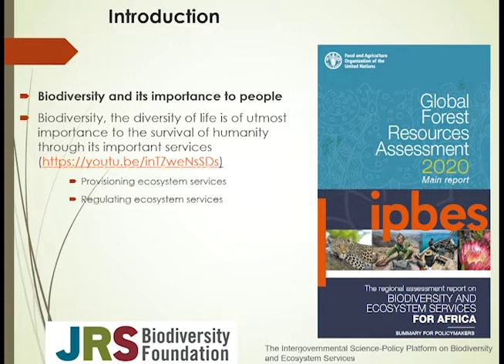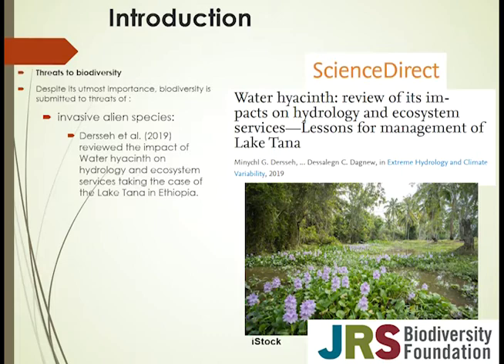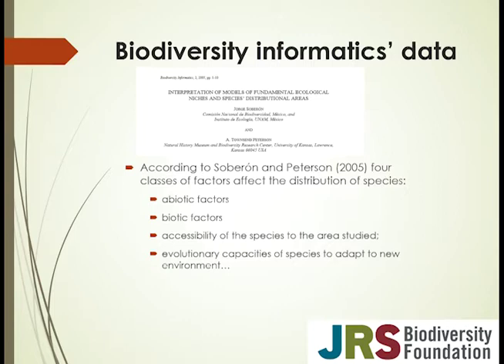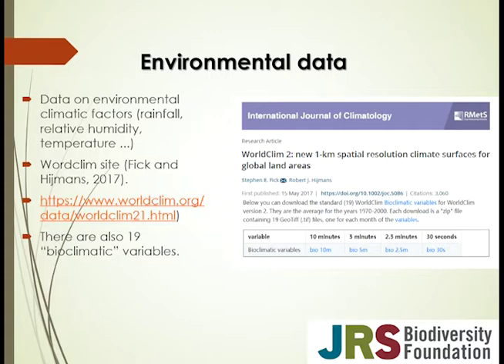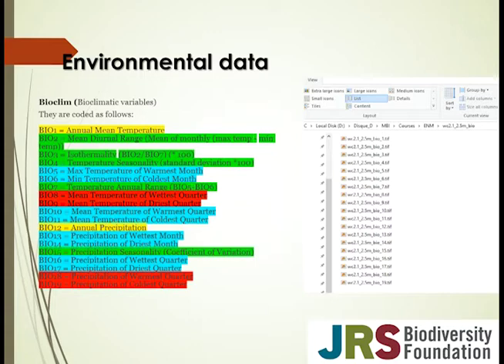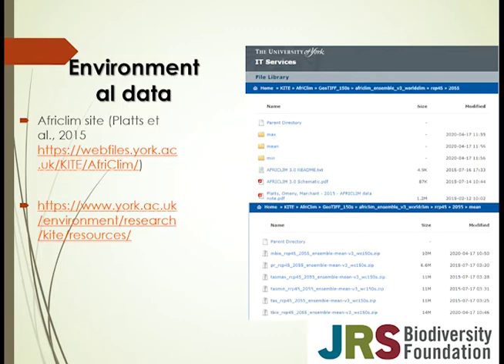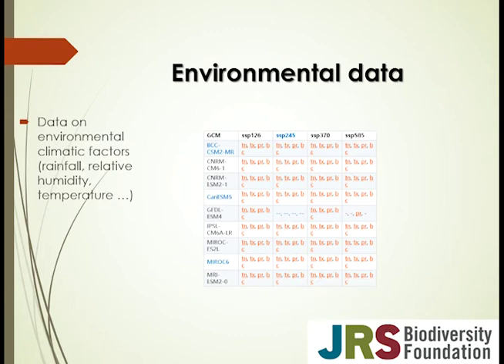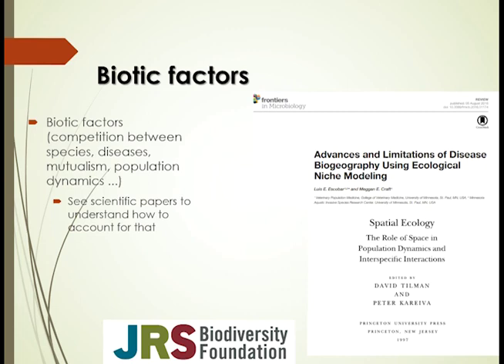Biodiversity informatics' data (part 01)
Course on Biodiversity informatics' data (part 1)